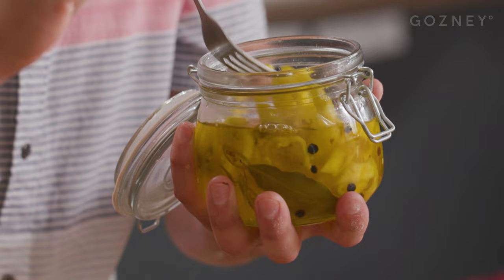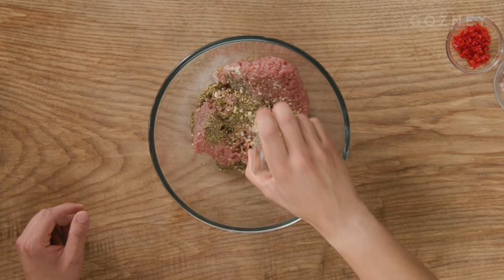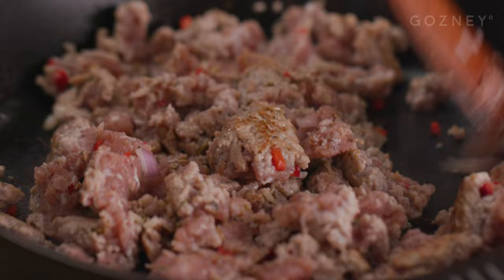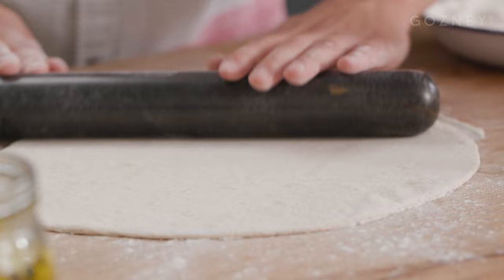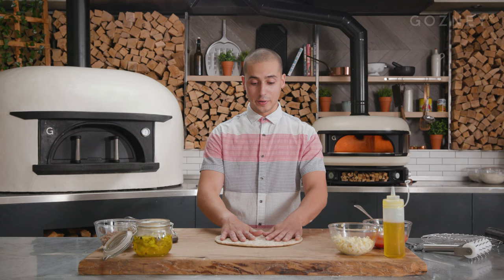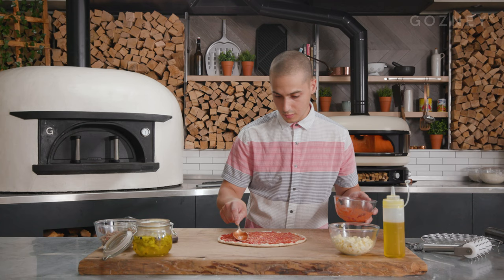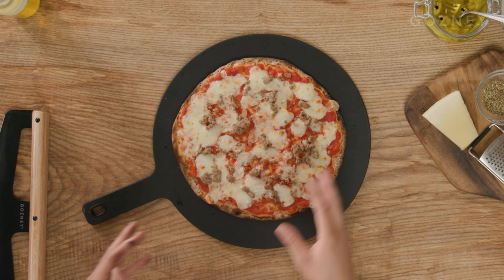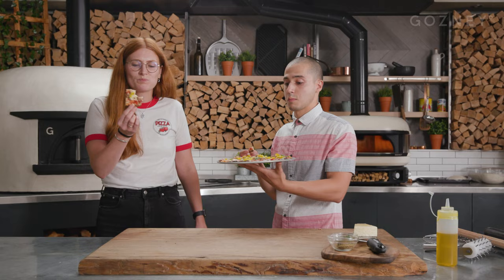Chicago Thin Crust Pizza | Luis Perez | Gozney Dome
Get the full recipe and sign up to our newsletter

Chicago thin crust. Ultra thin, ultra crispy, topped with the perfect balance of with Pickled Peppers and Calabrian Chilli Honey Sausage. A recipe by the master of pizza @pizzawithperez. ⁠